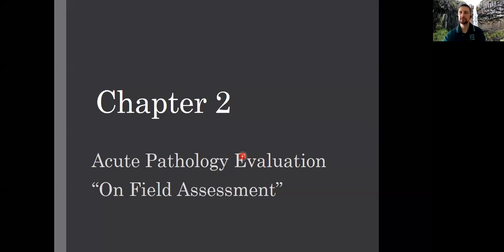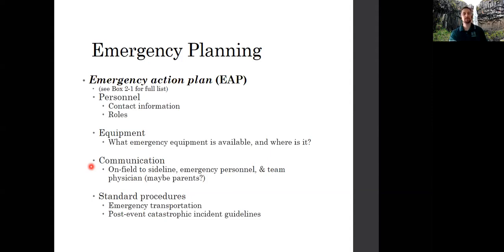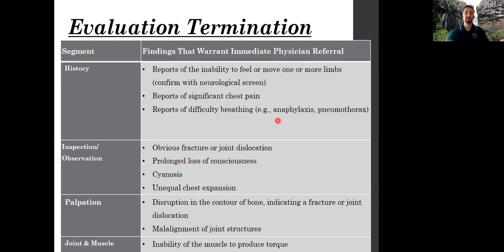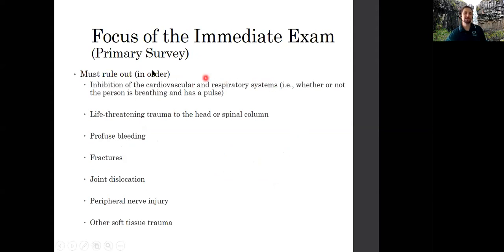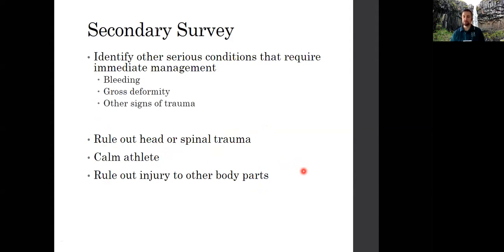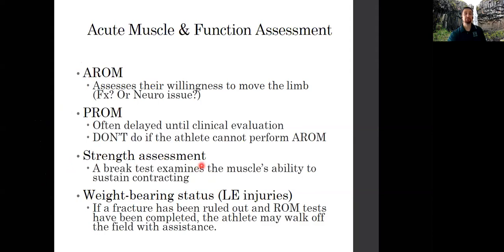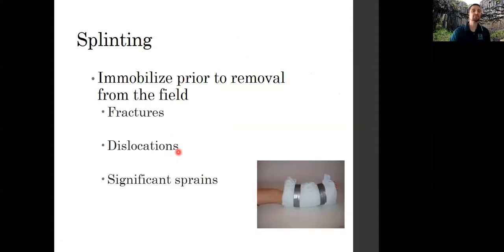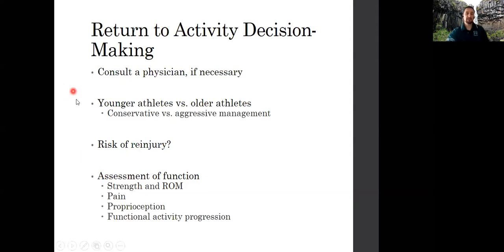KRS 421 CH 02 Examination and Tx for Acute Pathology